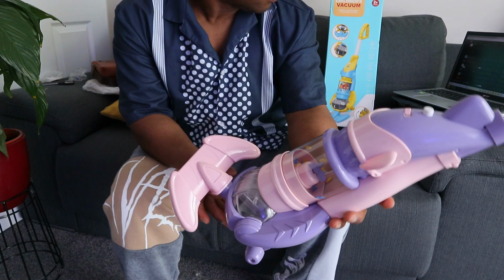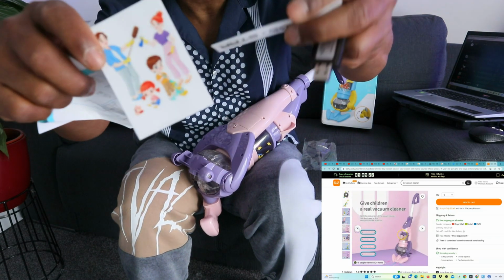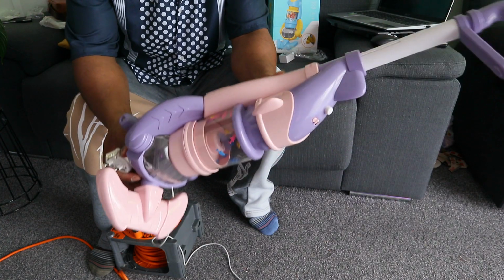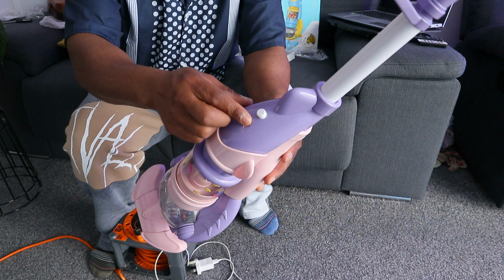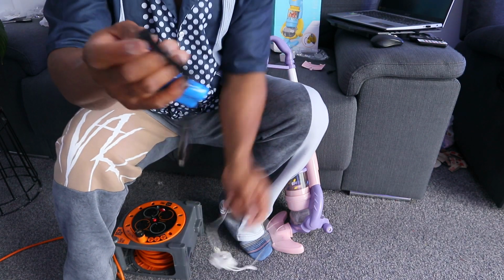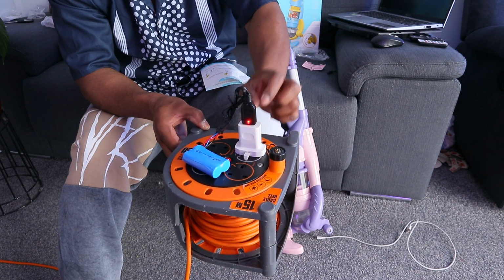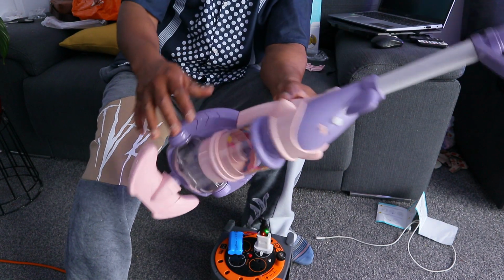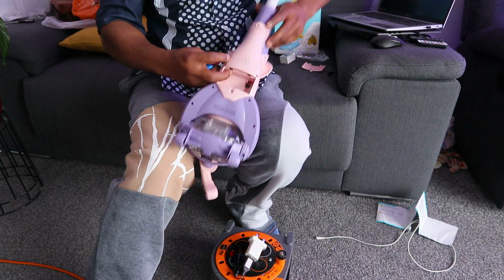Temu Children Vacuum Cleaner Overview and How to Charge the battery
This Video Review is on Temu Children Vacuum Overview and How to Charge the battery
Temu  is an online marketplace that connects consumers with millions of sellers, manufacturers and brands around the world with the mission to empower them to live their best live,

Some of my friends who have Shopify stores wanted to know if it is possible to connect their stores to google AdSense to show or run ads on their site to earn money from the site. So, I thought to do this Video tutorial to show others what to do.
Optical Cable (Amazon)
HDMI Cable (Amazon)
Printer (Amazon)
Ink (Amazon)

A4 Paper (Amazon)
A3 Paper (Amazon)